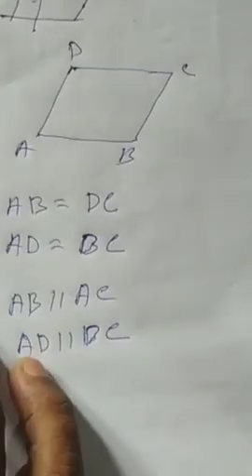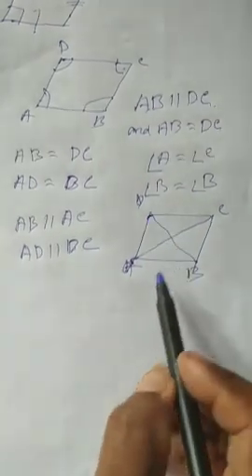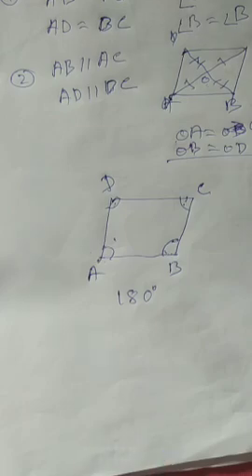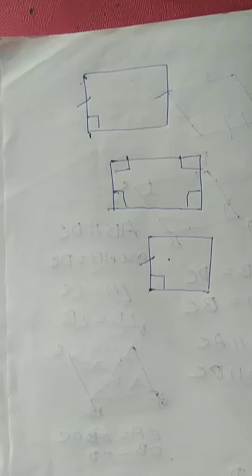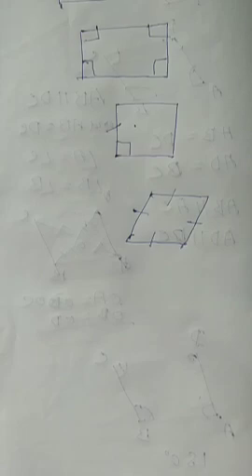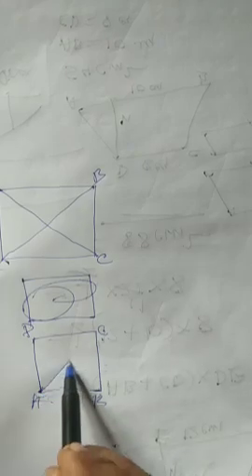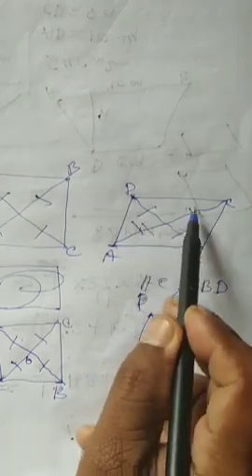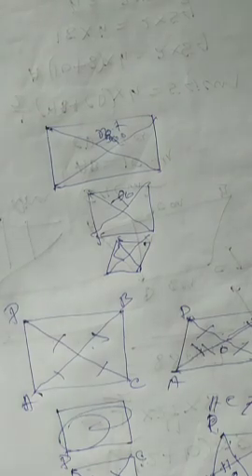May 23, 2025